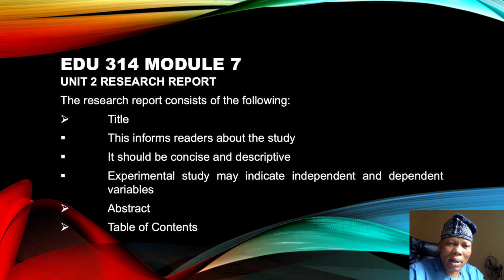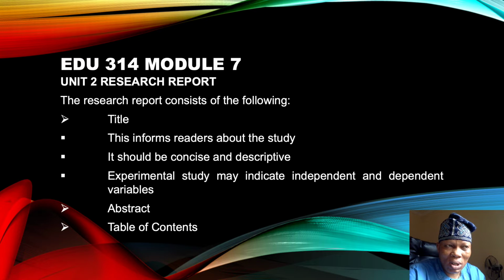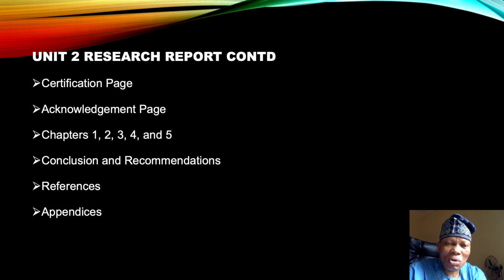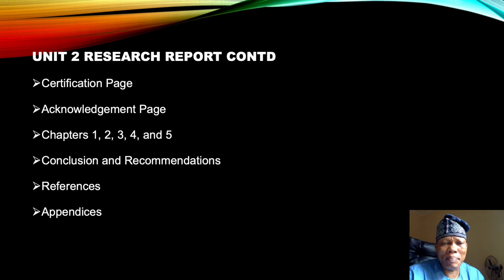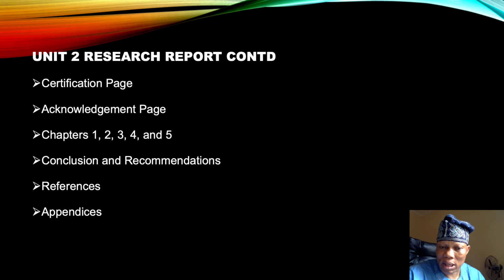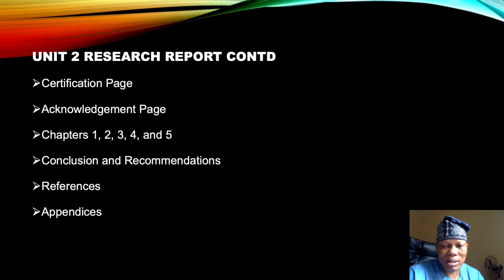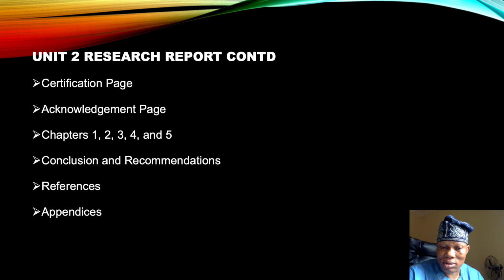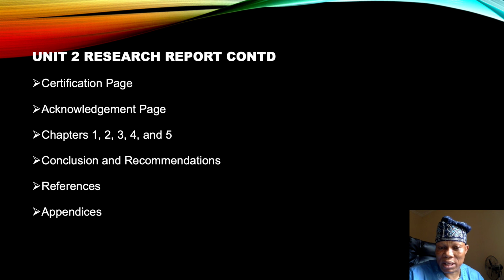EDU 314 MODULE 7 UNIT 2 RESEARCH REPORT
THIS LESSON TALKS ABOUT RESEARCH REPORTS